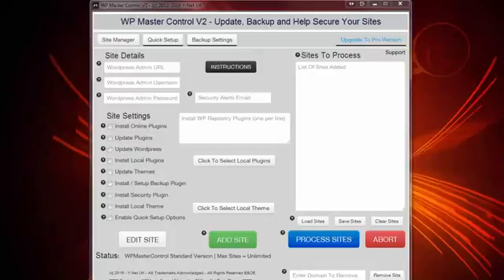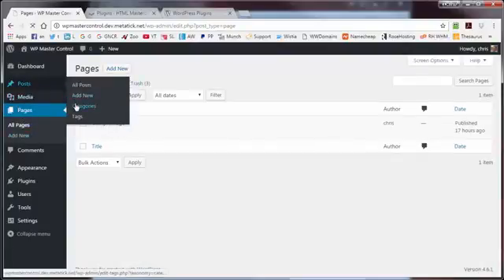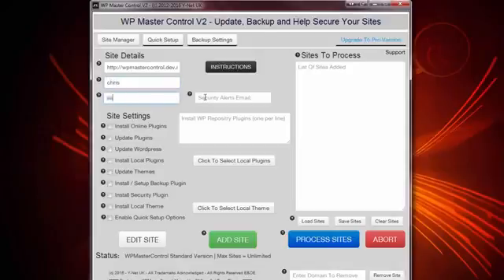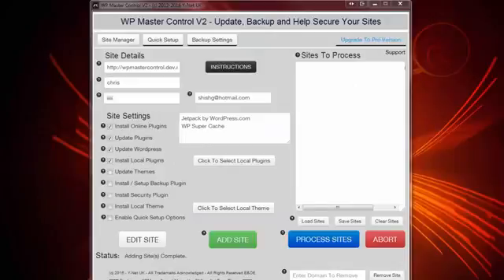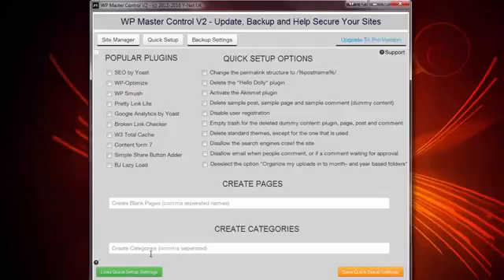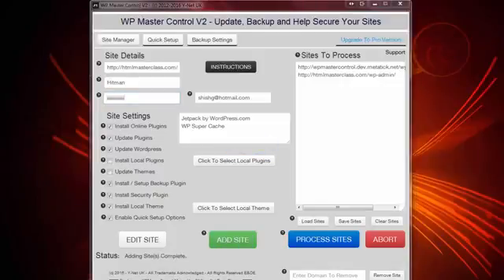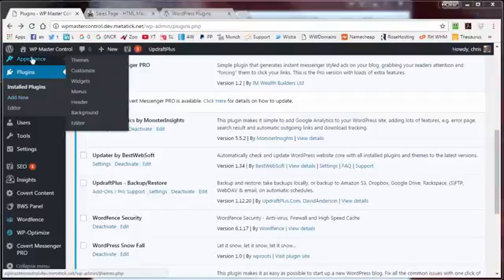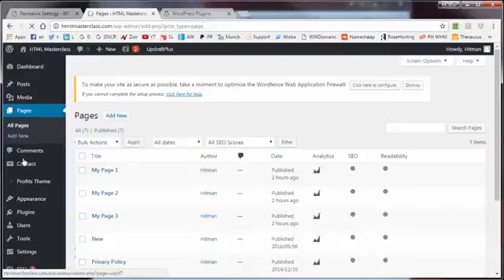WP Master Control 2 Review | WP Master Control 2 Demo Discount And Huge Bonus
Set Up, Secure, Backup & Maintain EVERY WP Site in 60 Seconds

We all have to carry out routine tasks to every WP site like

- Setting up automated backups
- Setting up site security
- Configuring a firewall
- Installing our preferred themes & plugins
- Running Wordpress & plugin updates
- Removing default WP crap & settings
- Creating pages & categories

These are critical & bread & butter tasks for every WP site owner.

Yet all these tasks TAKE TIME... an hour + per site if you know what you are doing...

And if you don't know or get a little bit lazy... then you risk losing your site to hackers or killing more time learning how.

Here's how you can do ALL these jobs with just 60 SECONDS of work with this simple PC app

It's the ONLY WP automation software that allows you to install your own Themes/Plugins right from your PC & configures your security & back-up for you

A must have TIME SAVING tool for every WP User... It's on offer for the next few days... so don't miss it